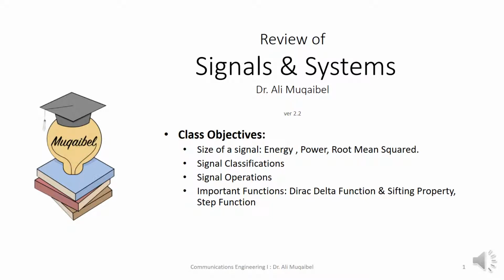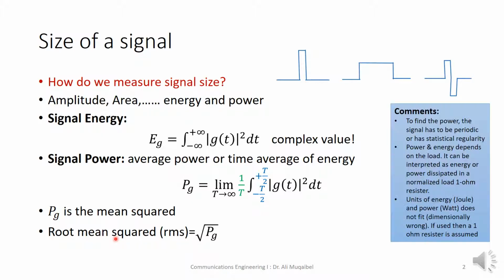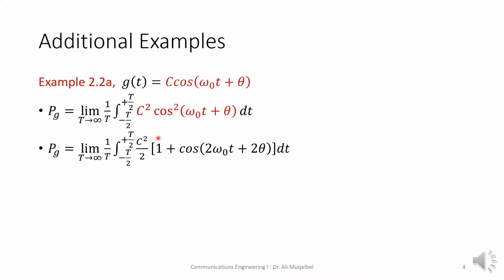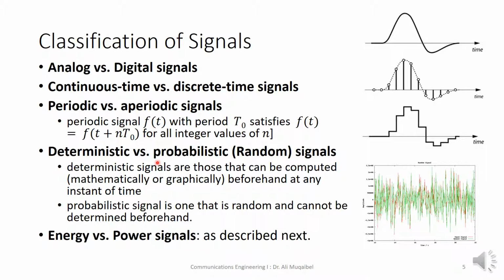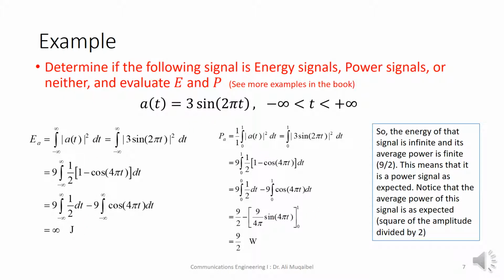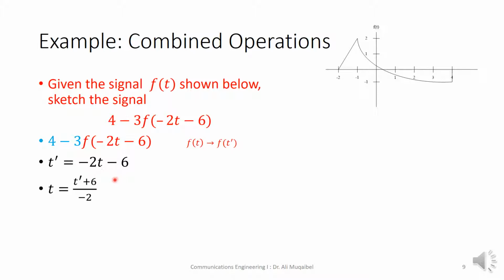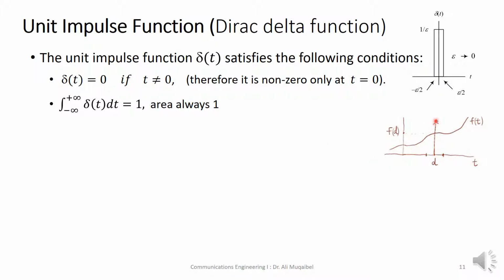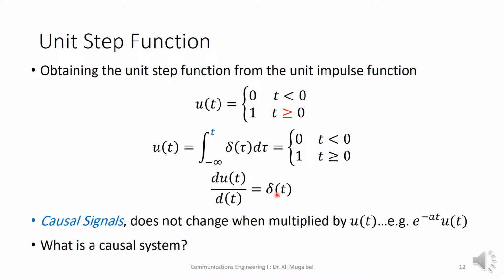2.1 Review of Signals and Systems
Review of signals and systems for communication Engineering I. Signal size, power, energy, rms, signal operations, signal classifications, some important functions like delta and step functions